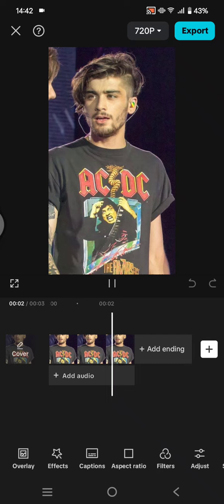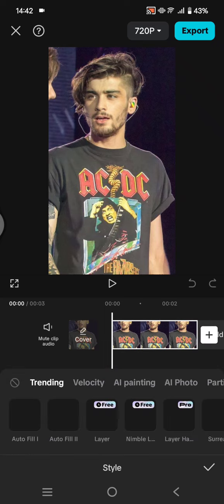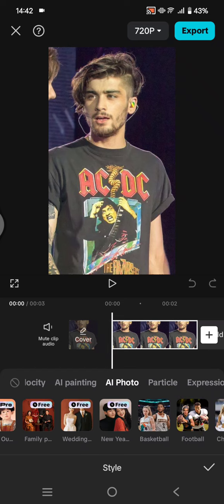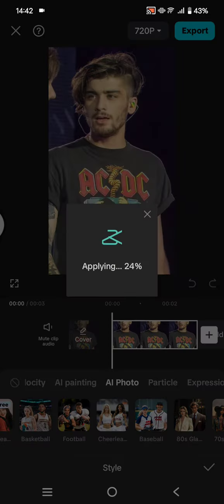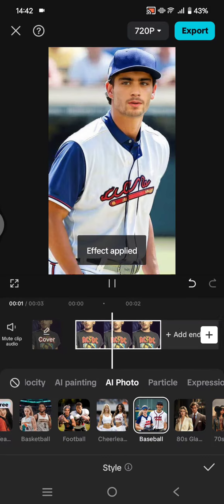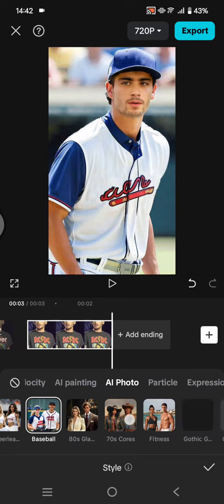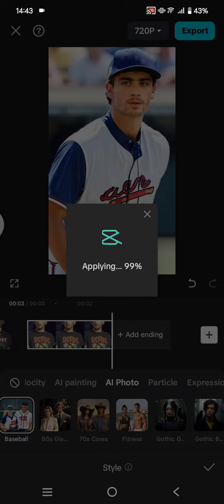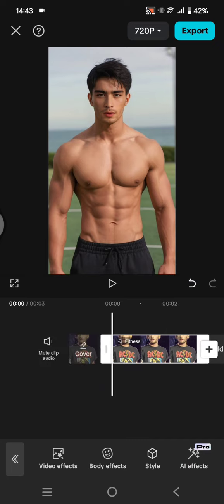💲 LEARN: How to Change Your Persona Using This Feature on CapCut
Learn how you can easily change your persona using this feature on CapCut